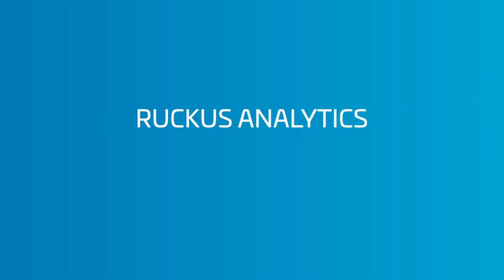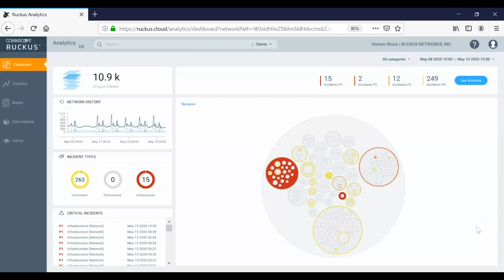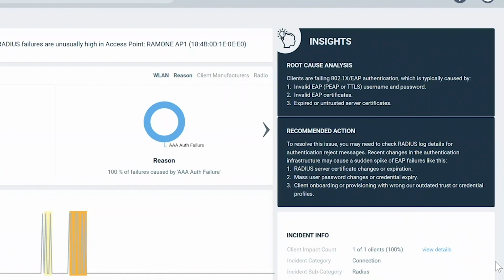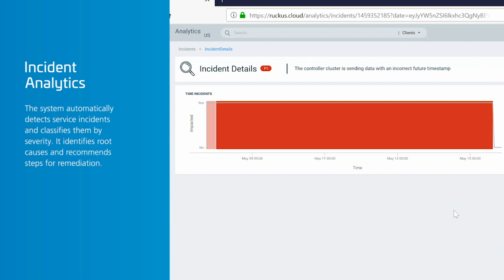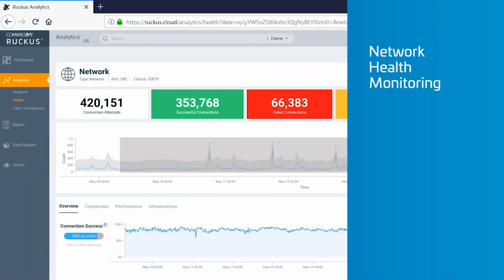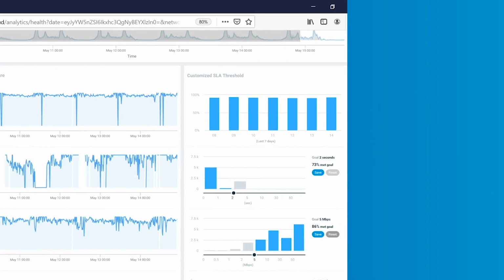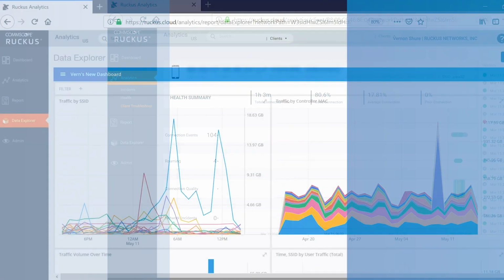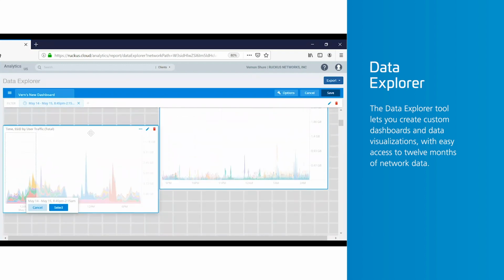RUCKUS Analytics Intro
This video provides an introduction to RUCKUS Analytics, a cloud service for network intelligence and service assurance for your RUCKUS network.